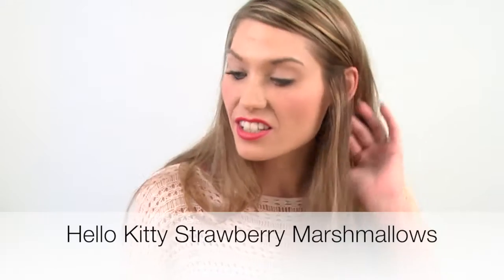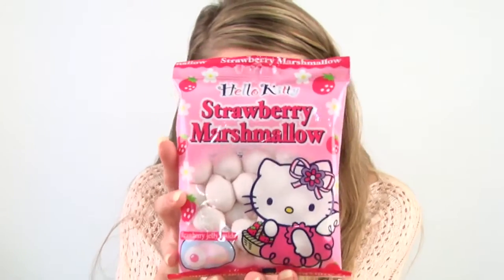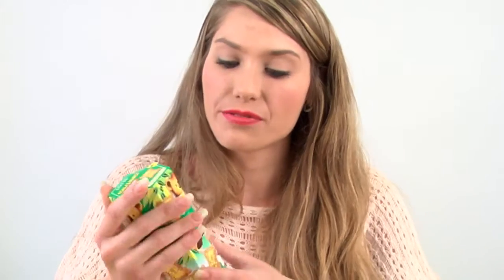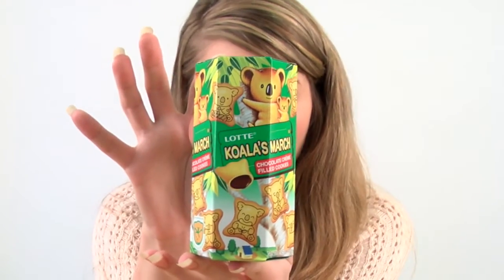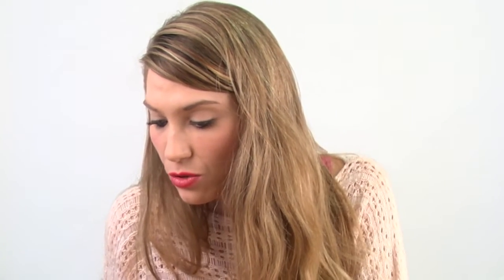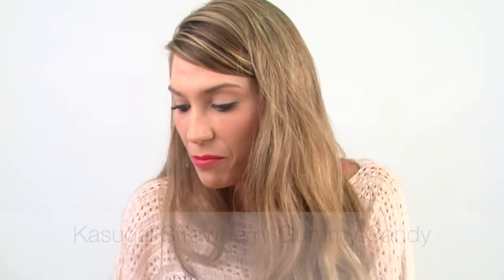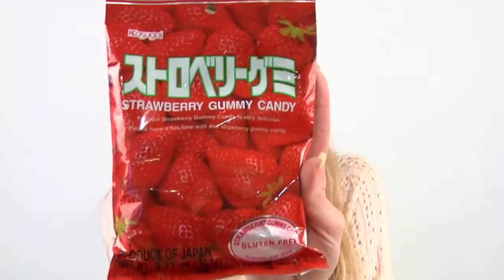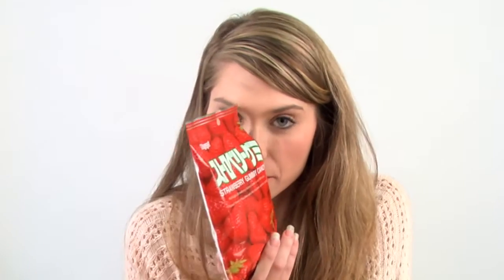Erica tries candy from the Asian Grocery Store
Candy!